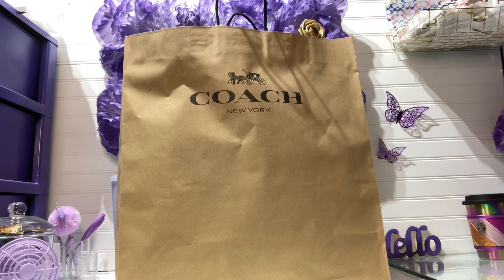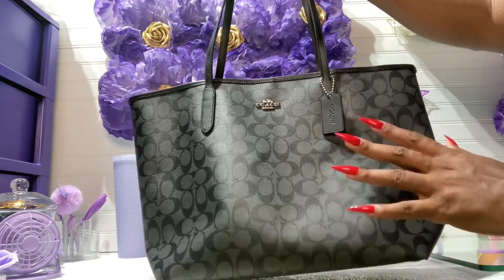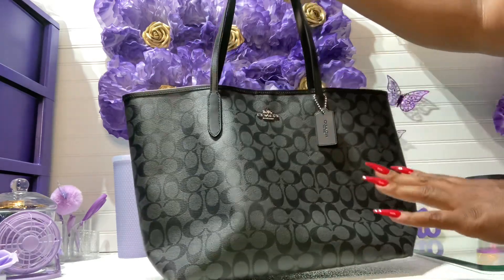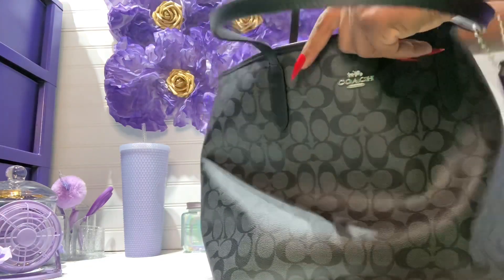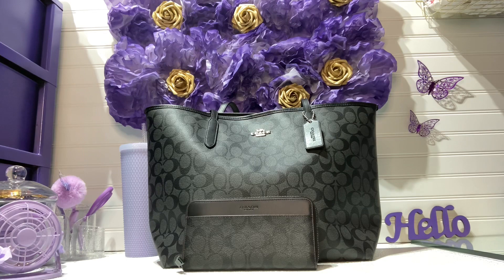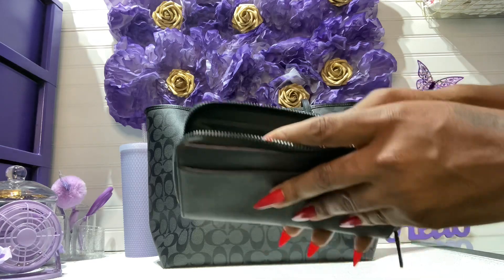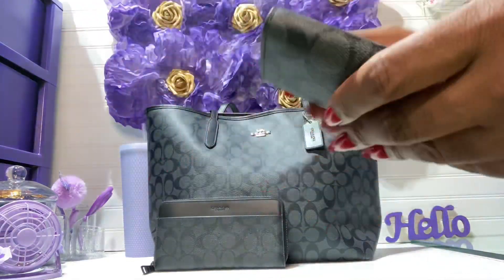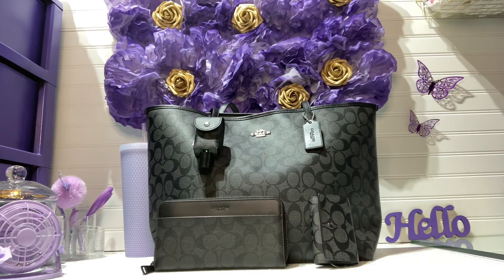COACH UNBOXING 🙊 CITY TOTE OR MOLLIE BUCKET BAG 💜💜💜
$FlyBeauty86

My P.O.Box 📦
66311 Two Bunch Palms Trail